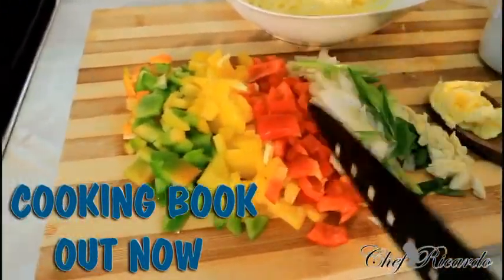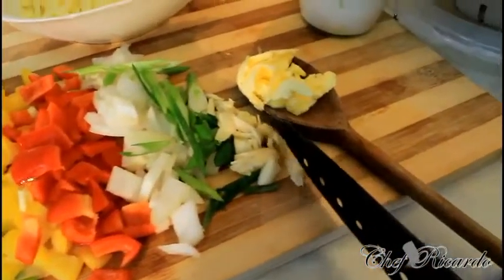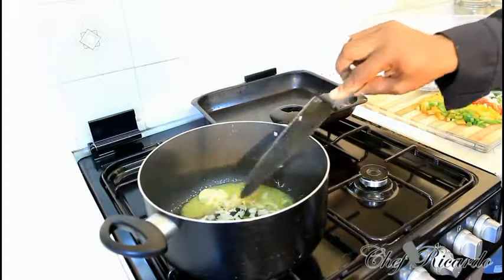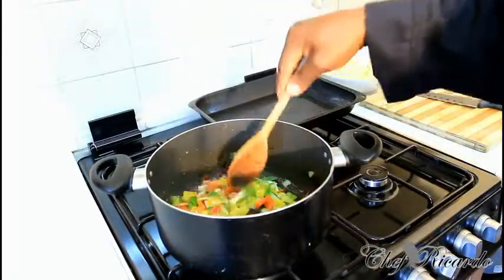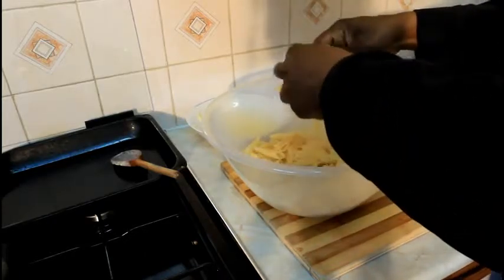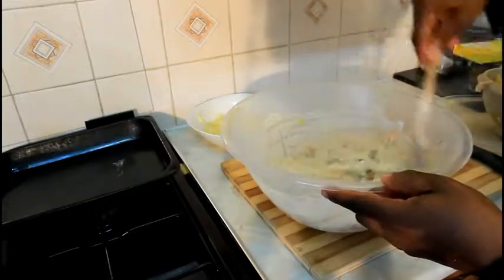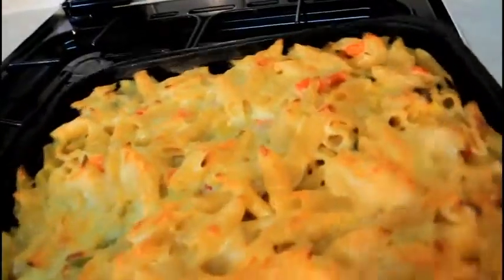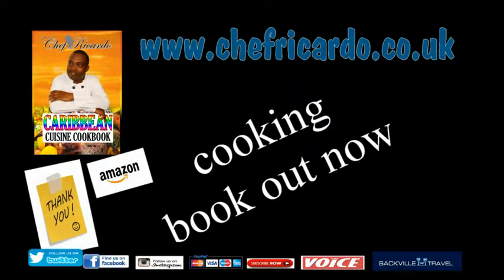Macaroni & Cheese After School Dinner